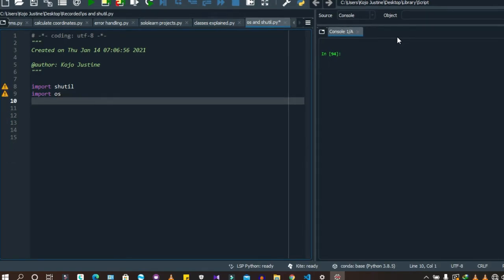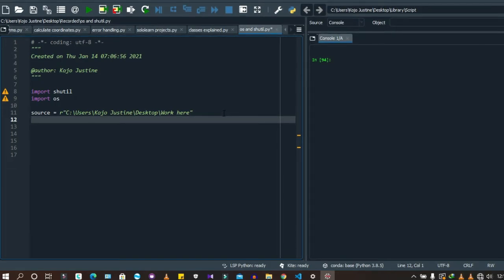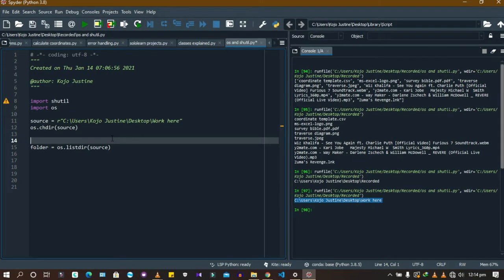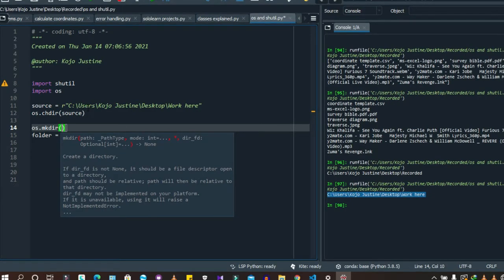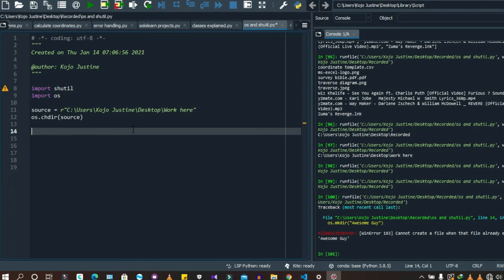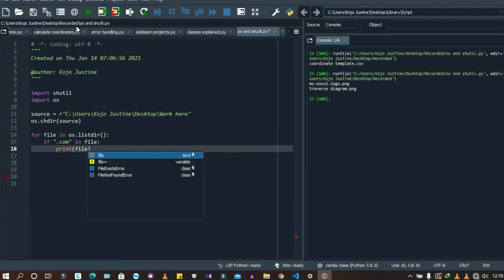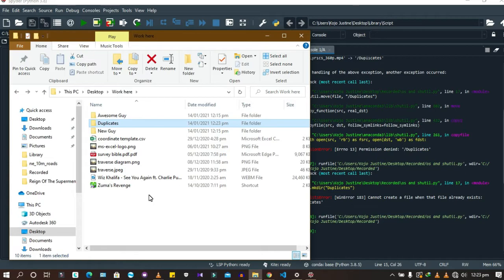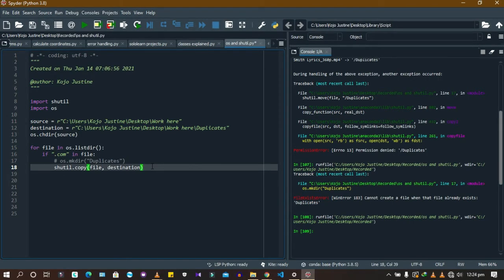python Shuttle and OS